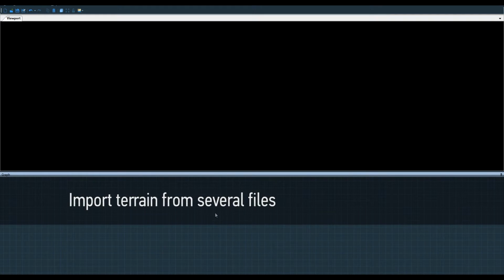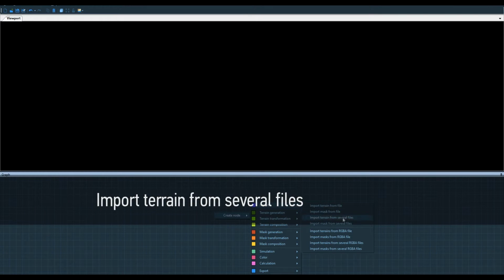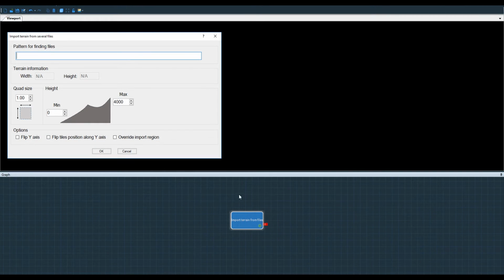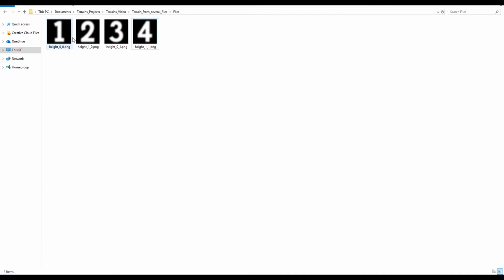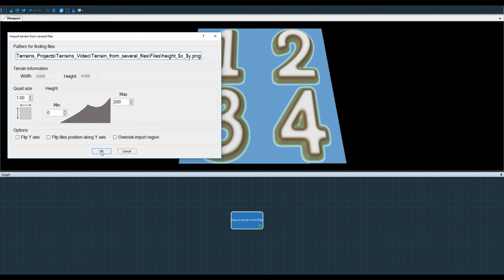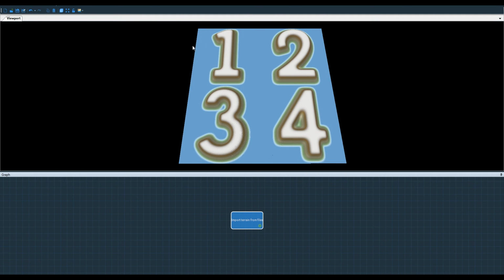How to import a terrain from several files in Instant Terra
Wysilab's video tutorial shows you how to import a terrain from several files in Instant Terra.

The Import terrain from several files node is similar to the Import terrains from RGBA file node that we saw in the last video but works in the opposite way in that it composes several input bitmap files to make a single terrain.

To import them into Instant Terra, copy and paste the path of the files in the parameters dialog, specify the file names, and replace the X axis by $x and the Y axis by $y.

The naming convention is important because the node looks for all the files with the same name and aligns them on a grid where the first number is the X axis and the second one is the Y axis.

The files are imported to form one terrain and each one is in the correct position. You can now start building your terrain and get real-time feedback for your changes.